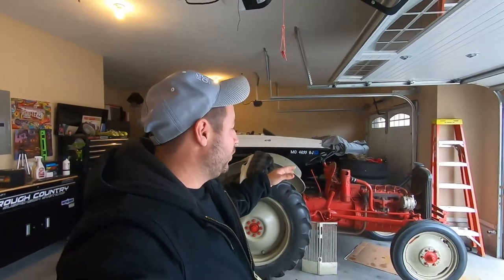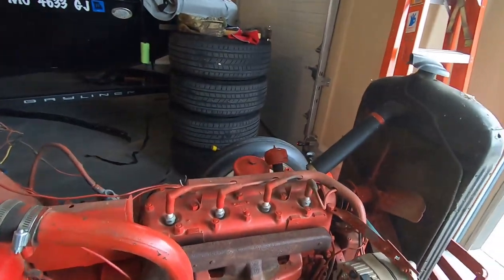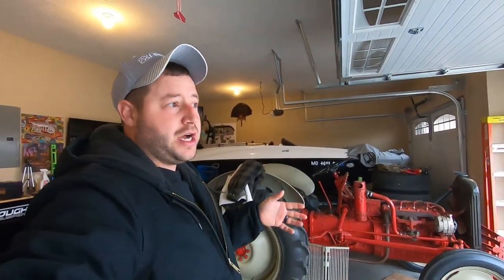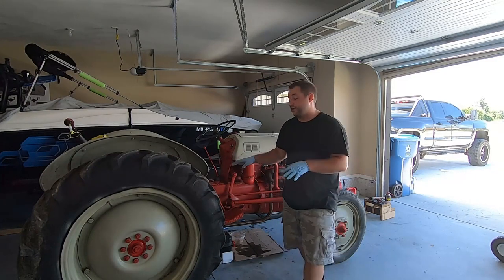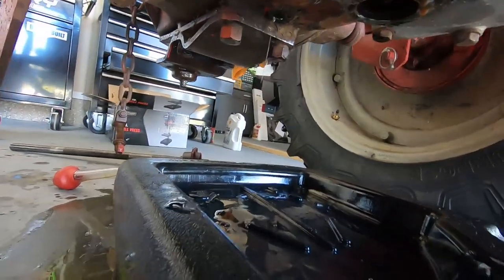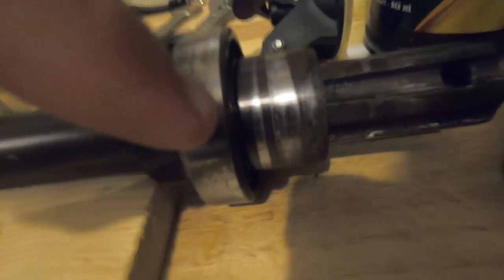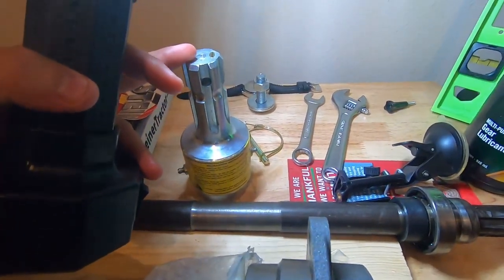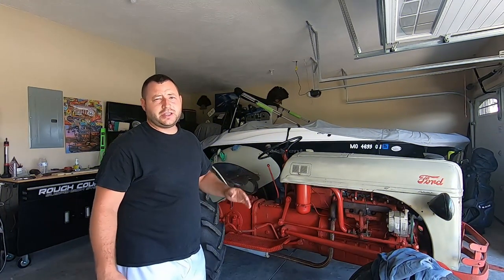Dismantling the 8n & PTO Conversion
1948 Ford 8N